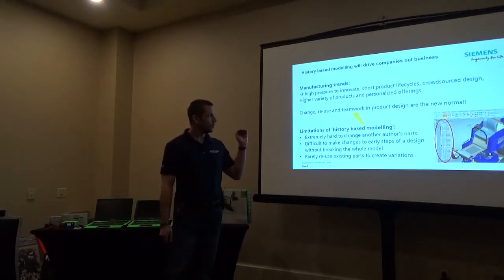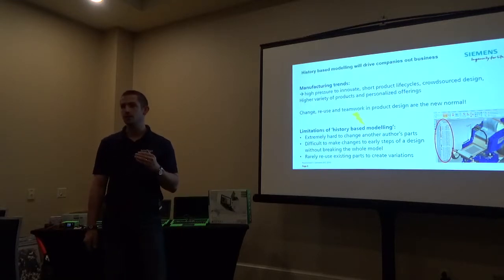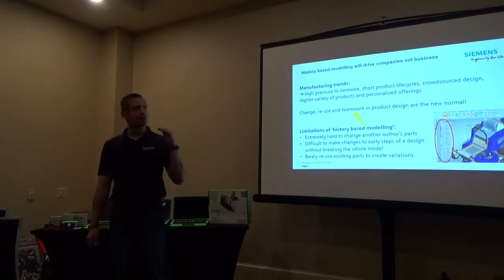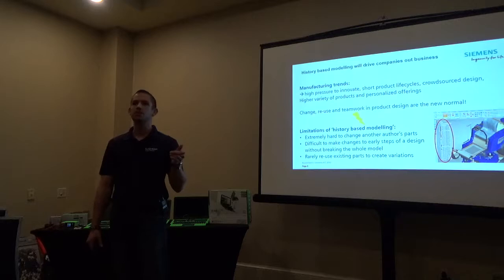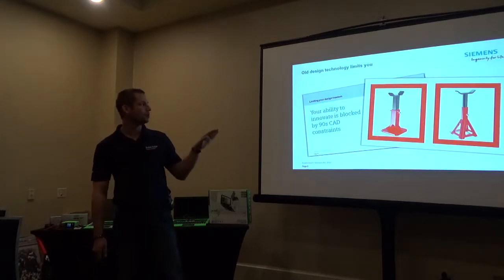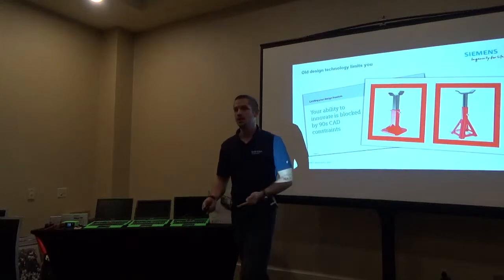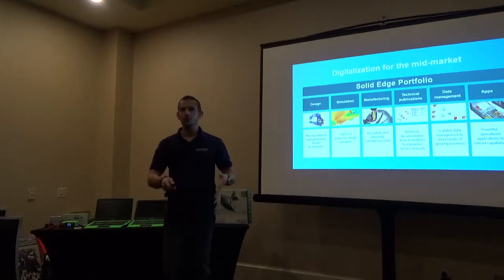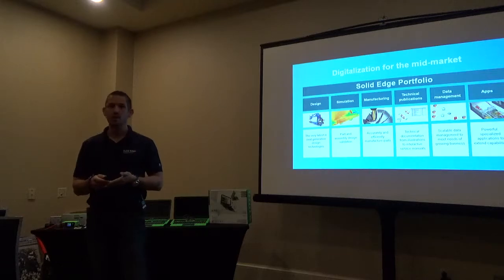2018 Specialty Workshop: 03 SolidEdge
The Importance of Reliable Mechanical Diagrams and Schematics
A Discussion of Solid Edge, Siemens Product Lifecycle Management Software
Presented by Lars Naunheim, Director of Business Operations - Mainstream Engineering for Siemens PLM Software